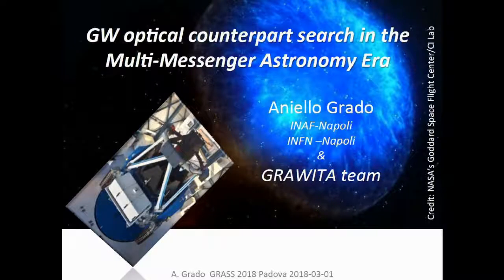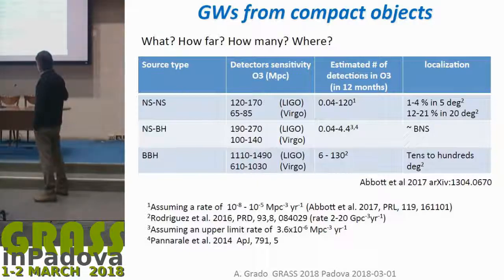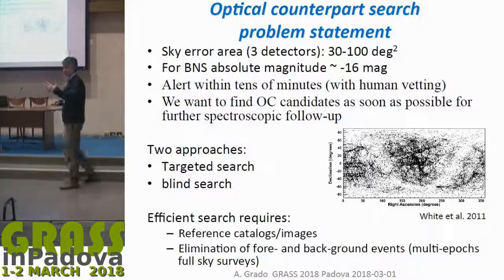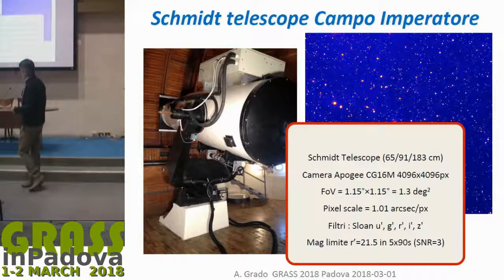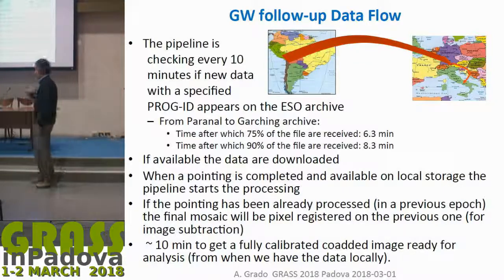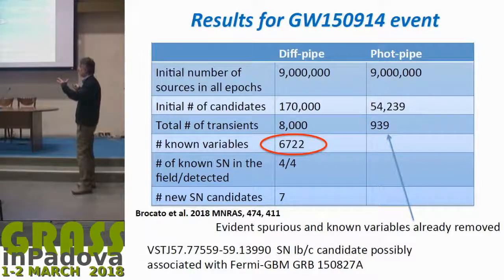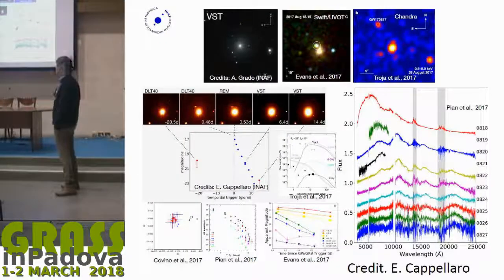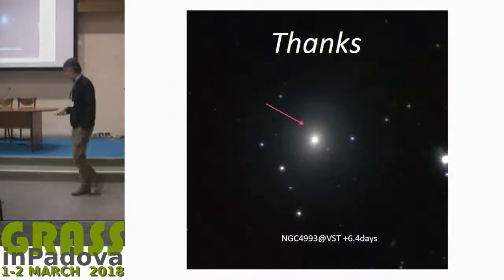Grado A. - GW optical counterpart search in the Multi-Messenger Astronomy Era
GW optical counterpart search in the Multi-Messenger Astronomy Era
Presented by Dr. Aniello GRADO on 1 Mar 2018 from 18:10 to 18:30
Session: Impact of Gravitational-Wave Surveys and Multi-messenger Observations on Astrophysics, Cosmology and Other Branches of Fundamental Physics

Primary author:
Aniello GRADO INAF-Osservatorio Astronomico di Capodimonte

Content:
The discovery of the GW170817's optical counterpart has shown the wealth of information and science that can be gathered from such findings.
As foreseen from theories and verified with the last GW event on the O2 run,  the merging of two binary neutron stars produce a bright optical counterpart. The same is expected in the BH-NS coalescence while more controversial is the case of merging of two Black Holes. In spite of the substantial reduction of the sky error box, thanks to the detectors triangulation envolving Virgo, still the search of optical counterpart is challenging in particular if coming from GW sources far away that implies faint optical transients.
We describe the effort and the technics used for the optical surveys used for such searches considering in particular the case of the program based on the VLT Survey Telescope facility at ESO Cerro Paranal.